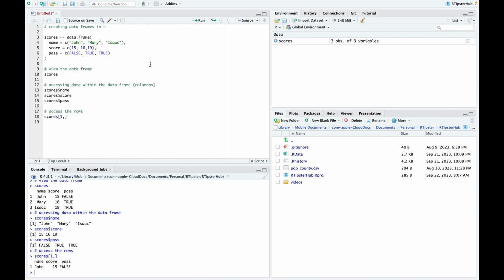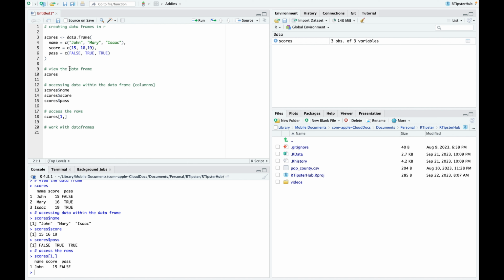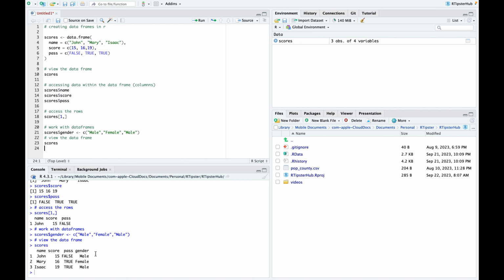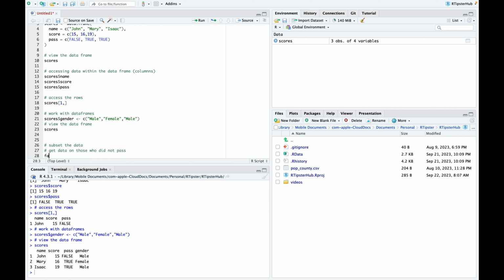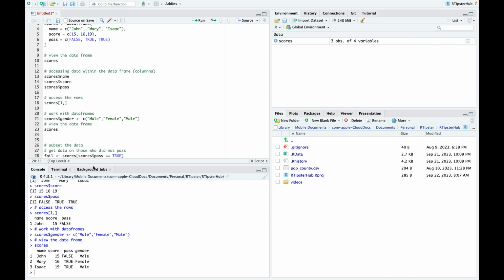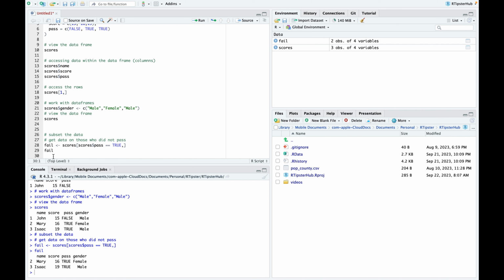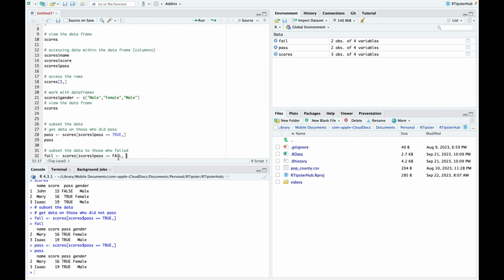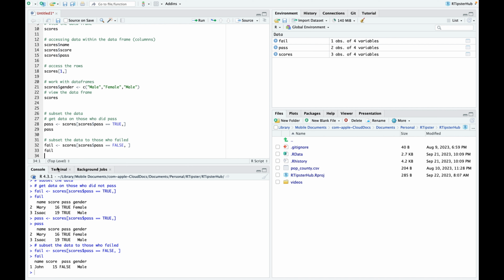Introduction to Data Structures (Data Frames in R) Part 2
This video continues the basic introduction to the data frames in R. We take a look at creating data frames in R and accessing some elements within them.